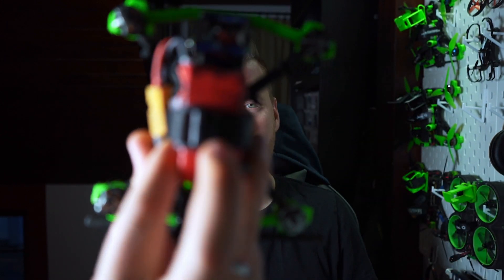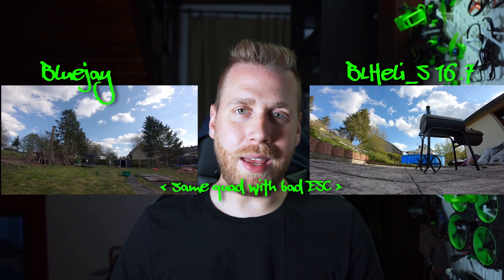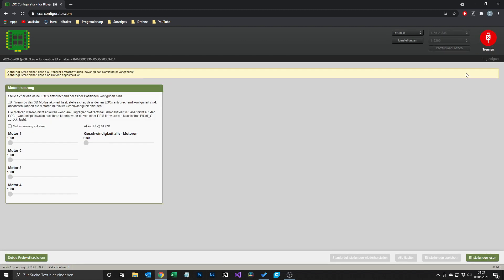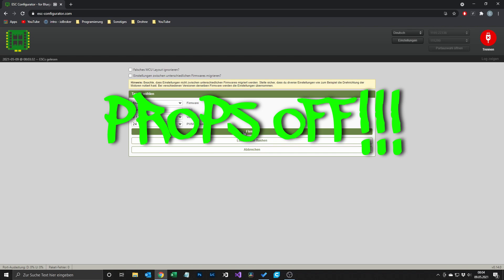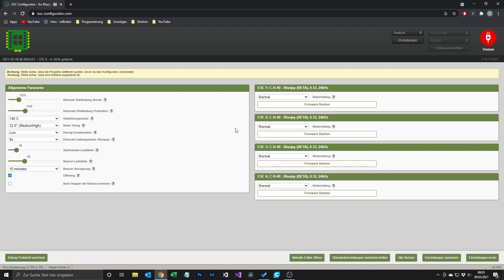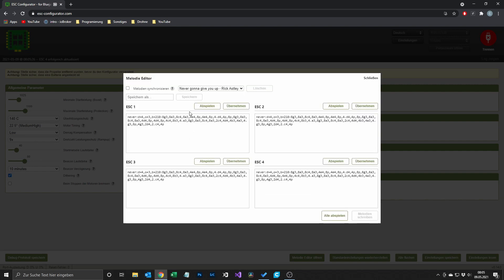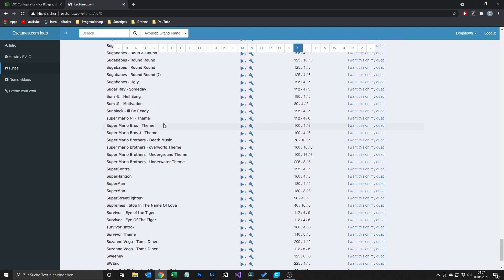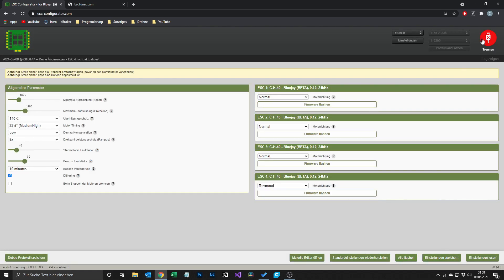How To Get A Custom Startup Melody on BLHeli_S ESCs with Project Bluejay | English Version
Lately I got asked a lot, if you can get a custom startup melody on BLHeli_S ESCs and yes you can with Project Bluejay! Beside the startup tones Project Bluejay is the best BLHeli_S firmware in my opinion - you can use RPM filters (bidirectional DShot) and the motors are running smoother with this great firmware.

Website to find your custom melody (in my case the Website only worked on desktop PC)

✦✦✦✦✦Chapters✦✦✦✦✦
0:00 Intro
0:31 What is Project Bluejay?
1:36 Flash ESCs
3:43 Melody Editor
4:35 Find Own Melodies
5:51 Outro
6:13 Outtakes